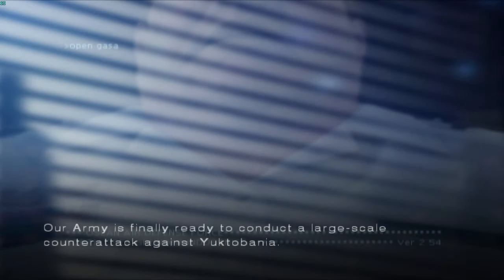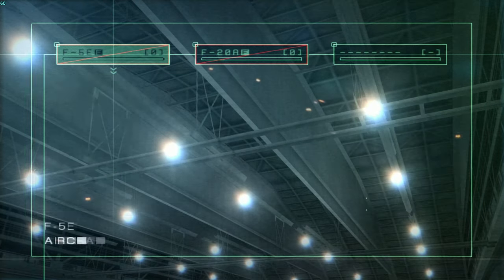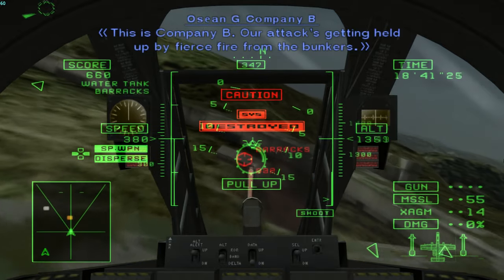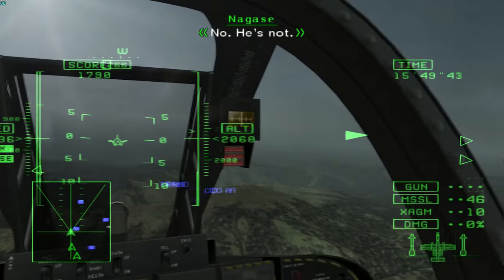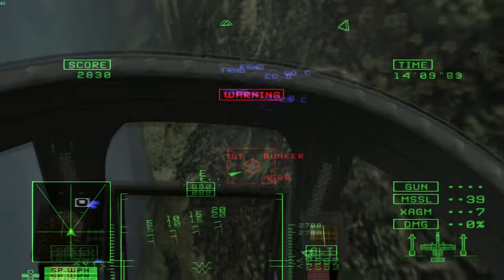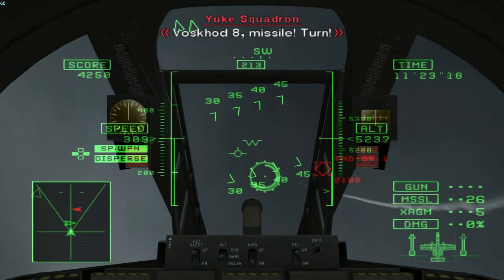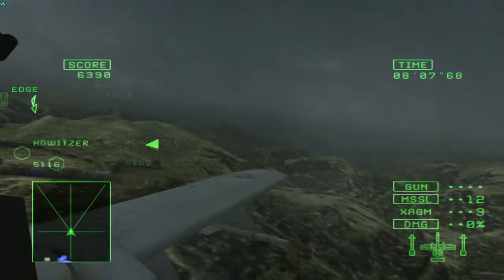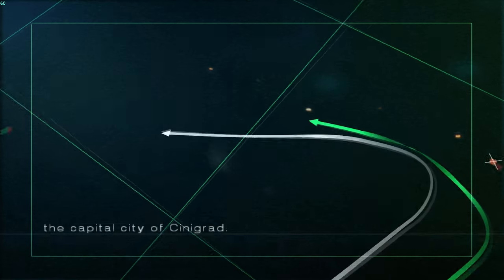AC5 #9: Lit Fuse (Operation Footprint)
♦♦Watch in 1440p for maximum quality♦♦

                            Setup:
♠GPU: EVGA 1060 SC 6GB VRAM (+107 core overclock; +382 memory overclock)
♠RAM: Ripjaws V 16GB DDR4 3000MHz
♠Drives: Kingston HyperX 3K 120GB Solid State Drive (OS Drive)
~Hitachi Ultrastar 2TB 7200RPM
~Mushkin Enhanced Reactor  480GB SSD
~Samsung 860 EVO 500GB SSD
~Crucial MX500 500GB SSD (M.2)

♠Keyboard: Cooler Master Devastator II
♠Mouse: Logitech g203 Prodigy
♠Monitor: MSI Optix G241c 144hz (Freesync over G-Sync enabled)
♠Gamepad: Dualshock 4
♠HOTAS: Thrustmaster T.16000m FCS
♠Headtracking: Trackhat Clip Kit